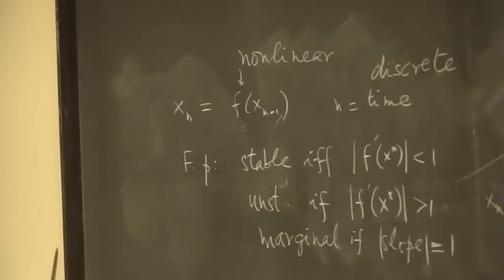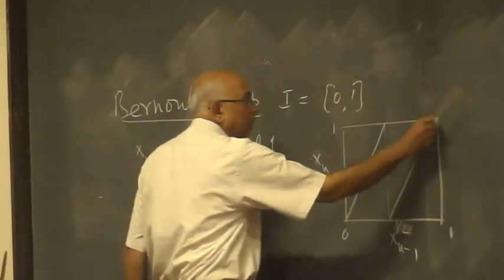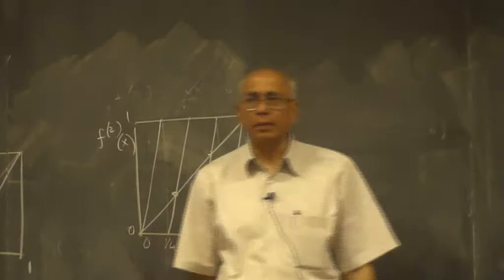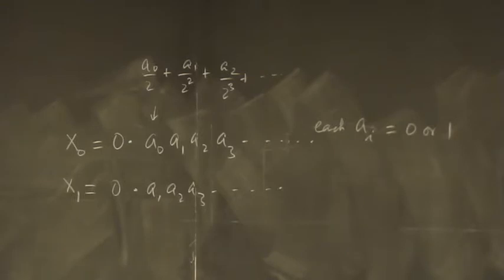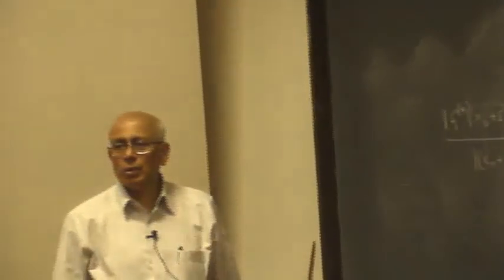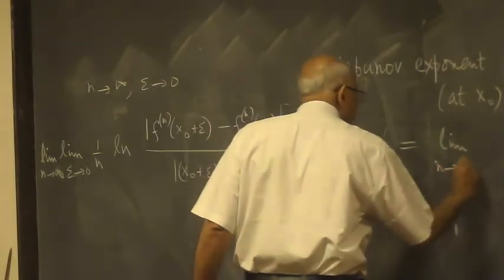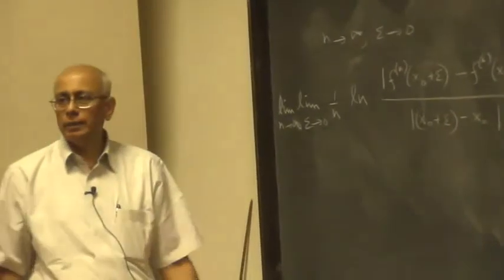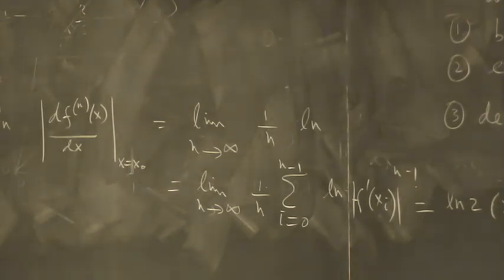Nonlinear dynamics and chaos by V Balakrishnan Lec 5, Part 3